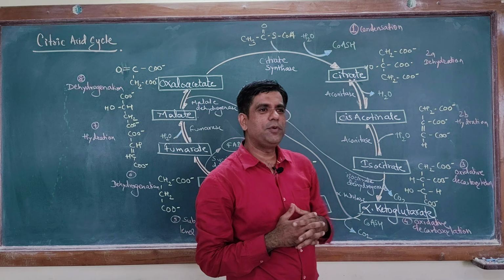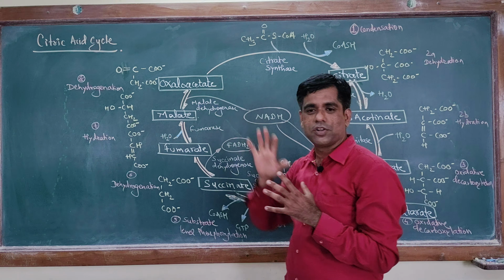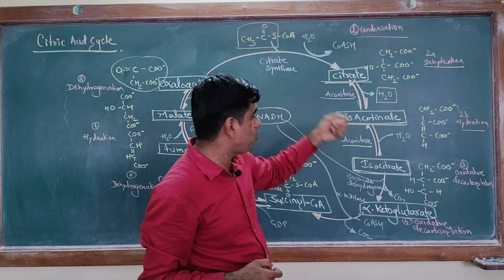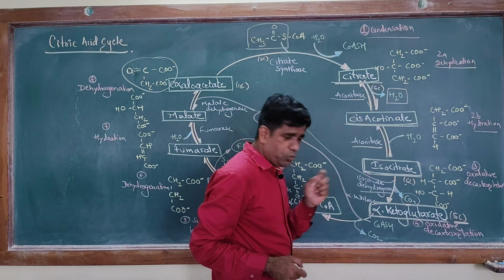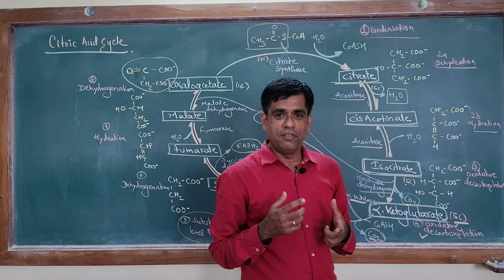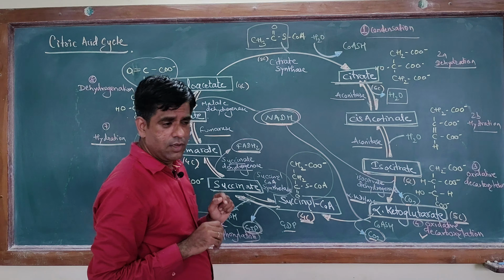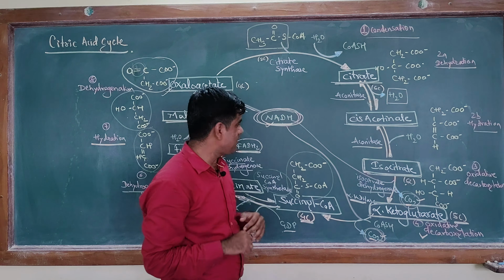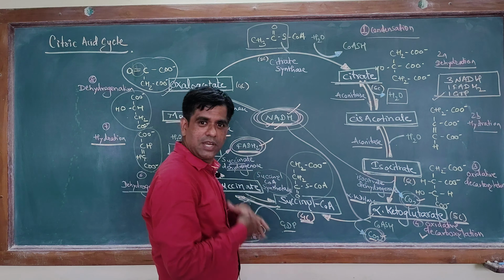Metabolism - Citric Acid Cycle- Kerbs cycle- Tricarboxylic Acid Cycle- oxidation of Acetyl Co-A -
the T C A cycle
Krebs Cycle
Tricarboxylic Acid Cycle
Kukreja Girish P